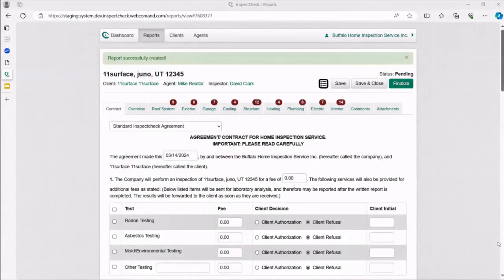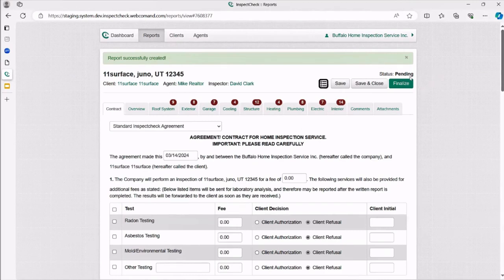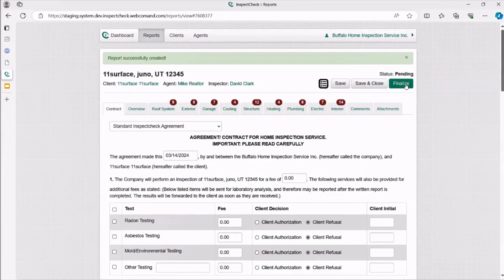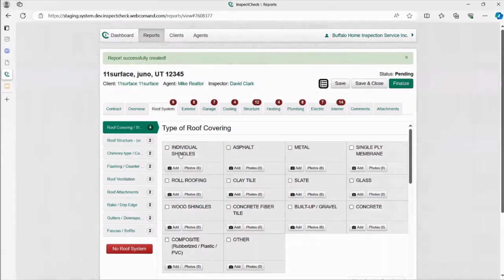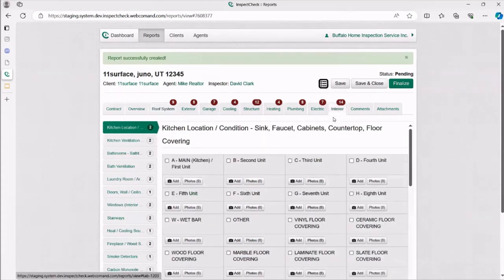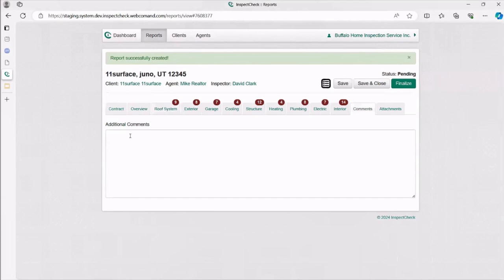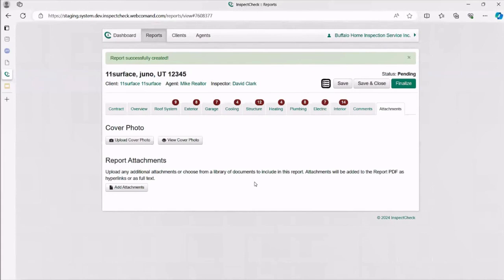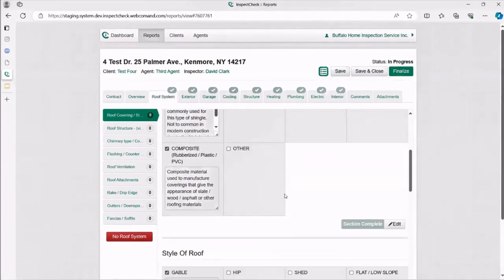Tutorial 08 Report Editor Interface Design